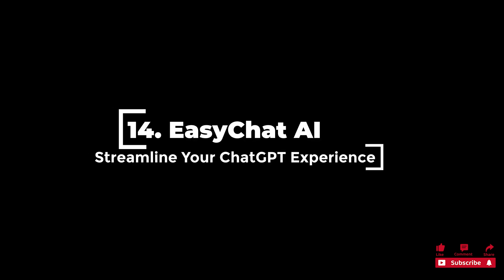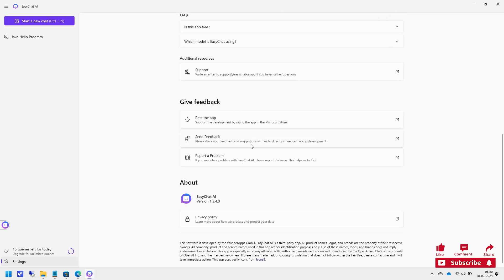15 Best Apps for Windows 11 to Use in 2024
Here are some top apps for Windows 11 that you might find useful in 2024:

Download links

1. Epic Games Store

3. PDF X: PDF Editor & PDF Reader

6. BreeZip: RAR & ZIP Extractor

9. Cleaner One - Free PC Cleaner & Optimizer

10. Microsoft PowerToys

14. EasyChat AI – Chat & Get Answers

15. Twinkle Tray: Brightness Slider